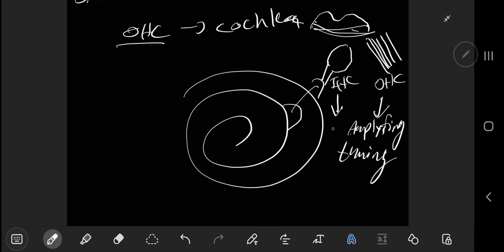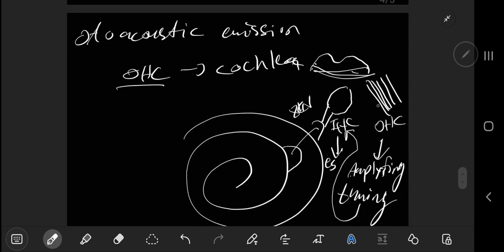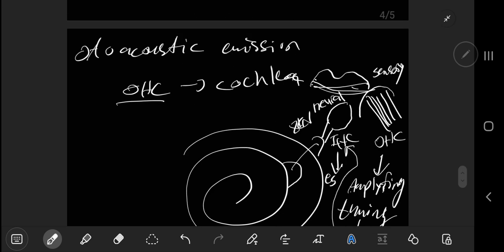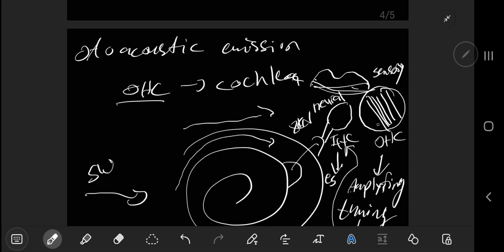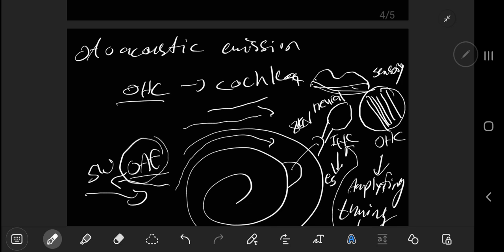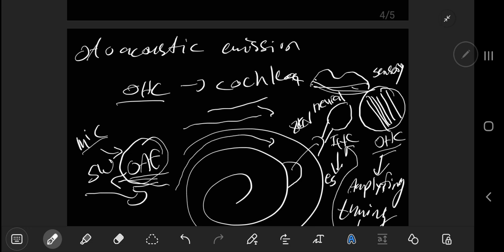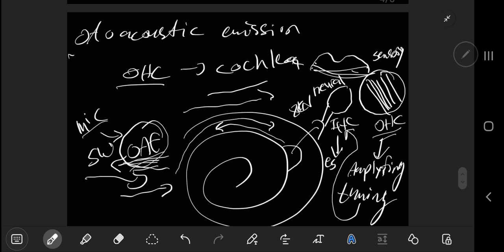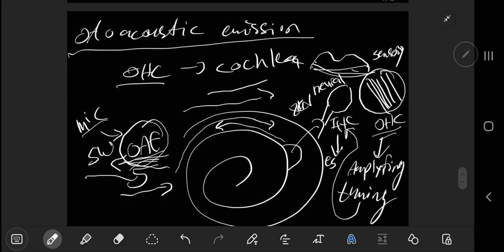Otolaryngology - ENT - Otoacoustic emissions test